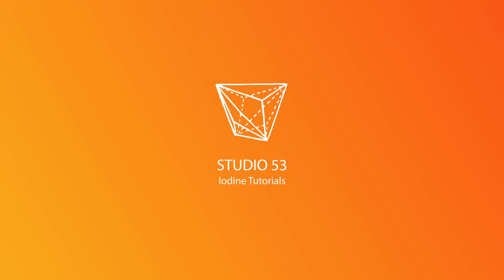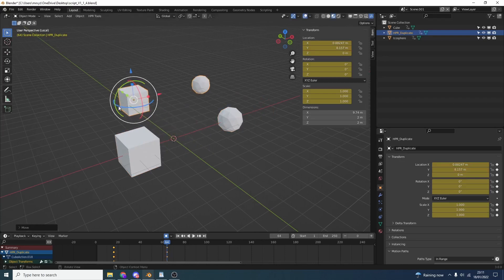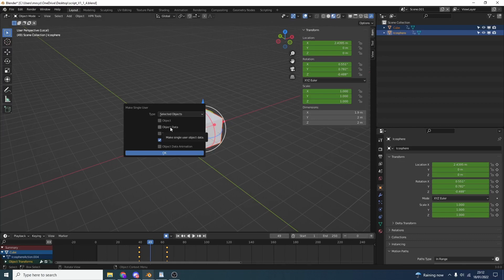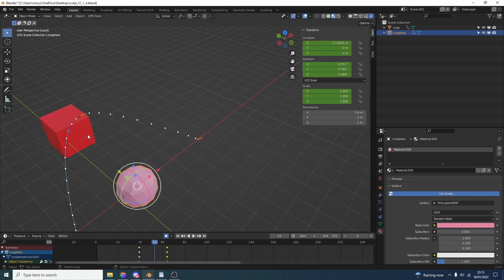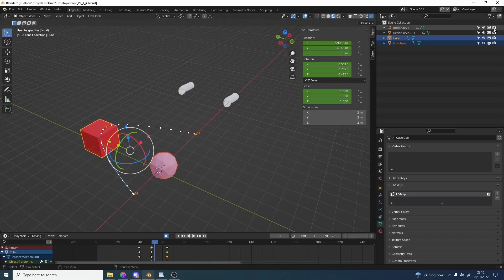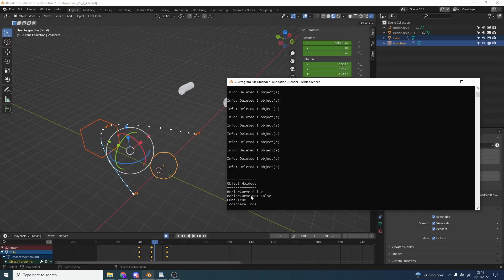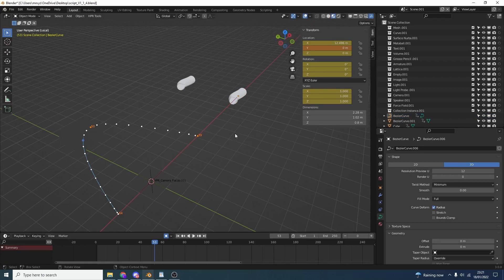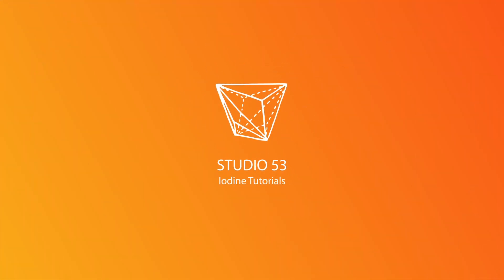Massive free update for Haggis Tools - Friday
Haggis Tools for Blender3D